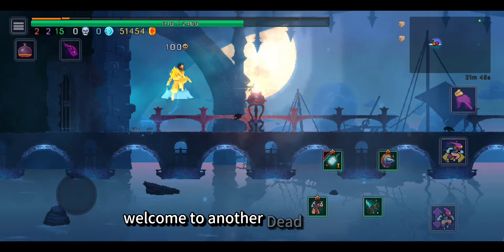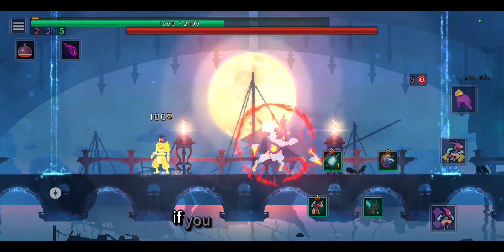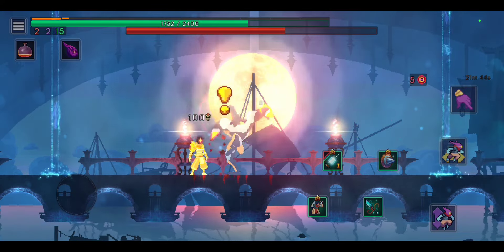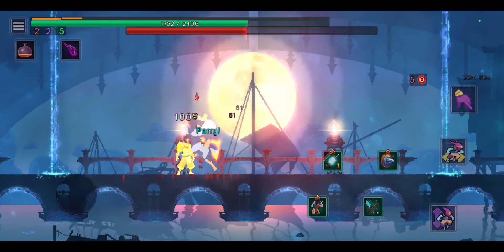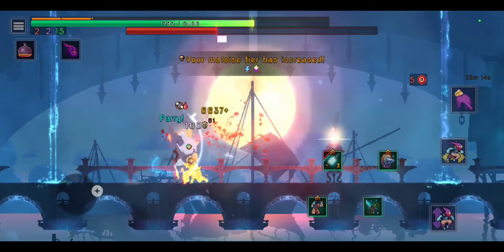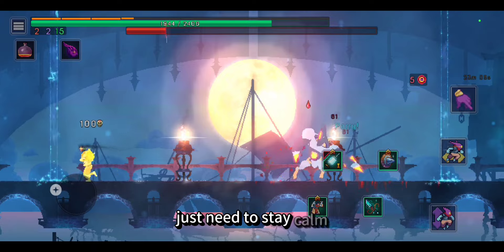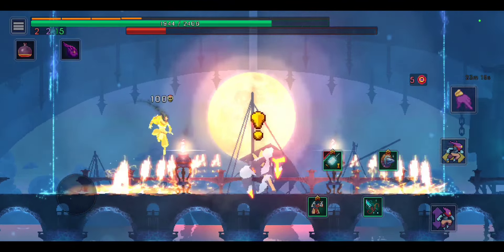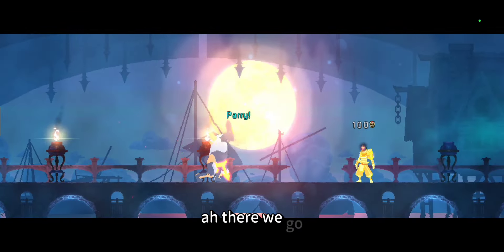PARRY ONLY VS THE CONCIERGE!!! | DEAD CELLS 5BC MOBILE